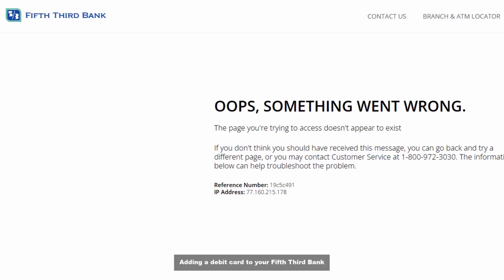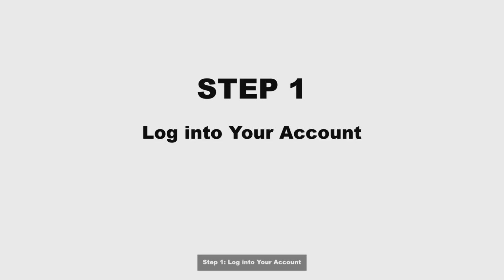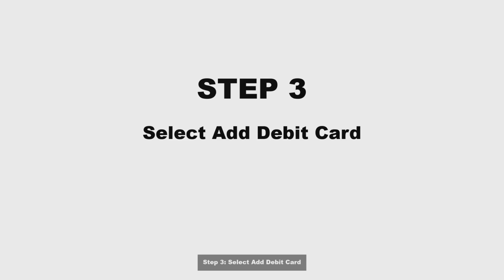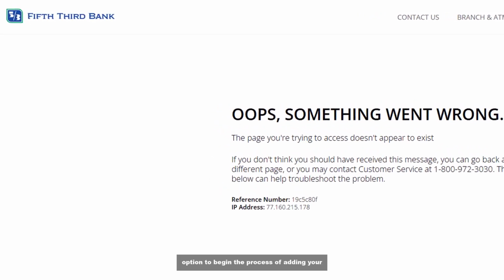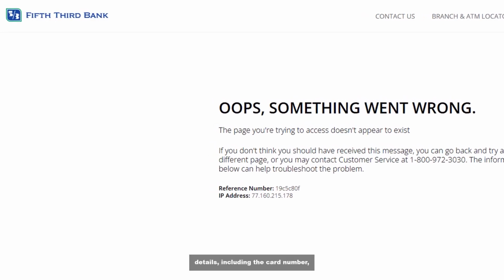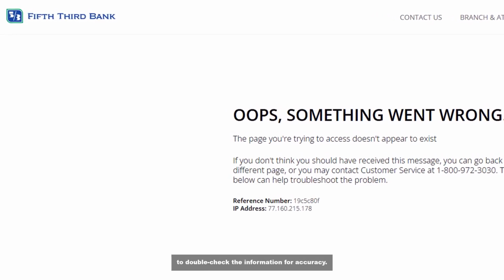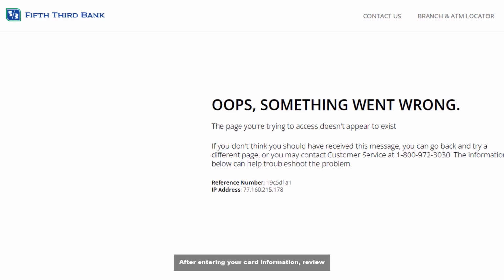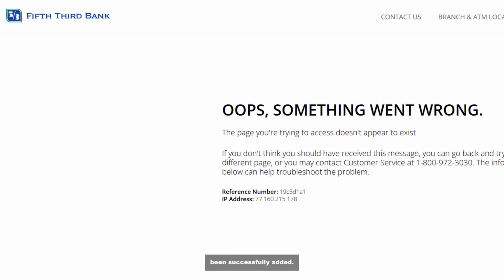How To Add A Debit Card On Fifth Third Bank 2026 (BEGINNER GUIDE)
In this video, we will guide you through the process of adding a debit card on Fifth Third Bank in 2026. Whether you're a beginner or just need a refresher, this tutorial covers everything you need to know.